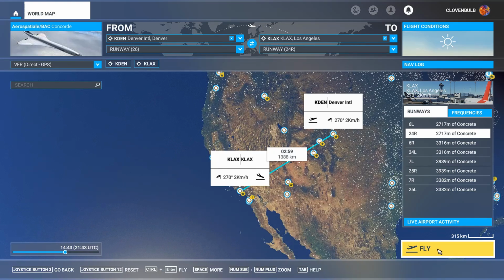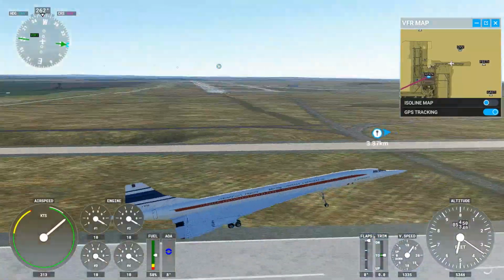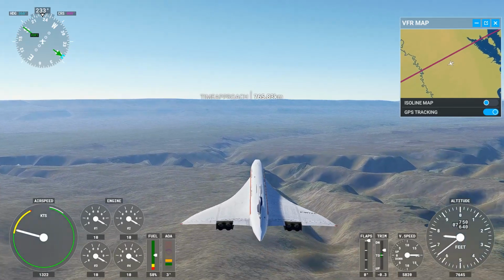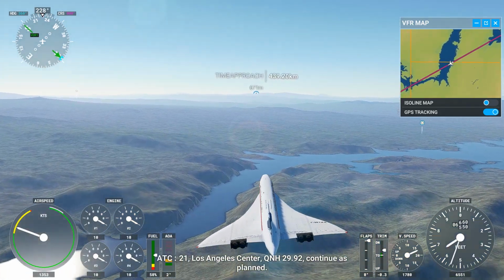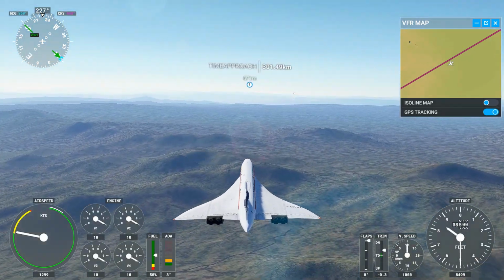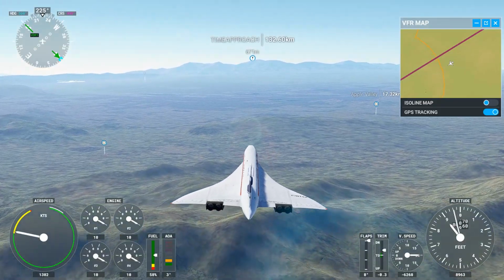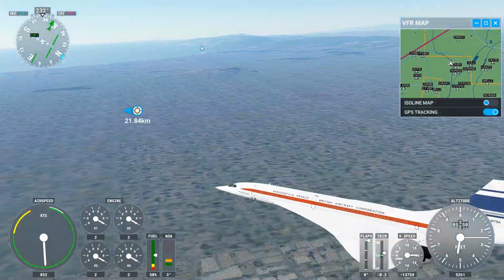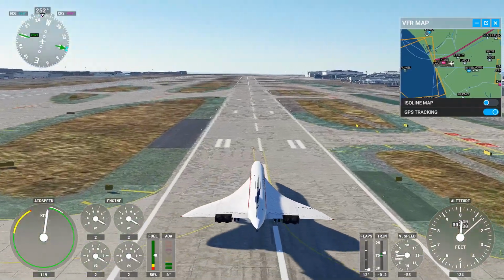Microsoft Flight Simulator 2020: Concorde Denver to LAX (Los Angeles)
Back at the helm of the Concorde on a scenic flight From Denver international , Colorado to Los Angeles (LAX).  Thank you for your support.